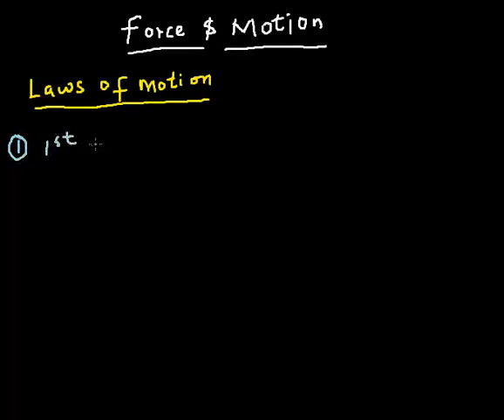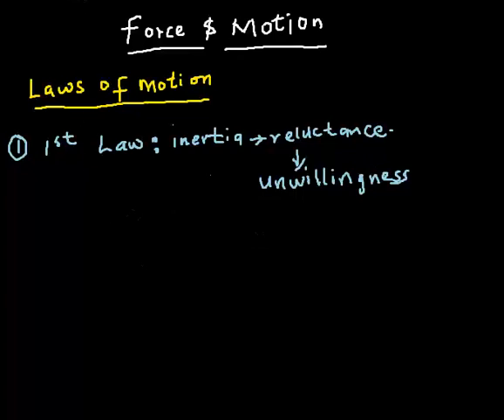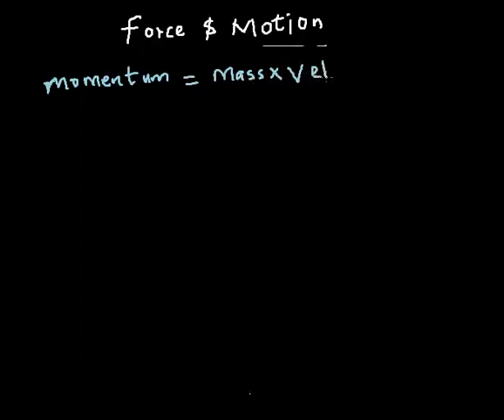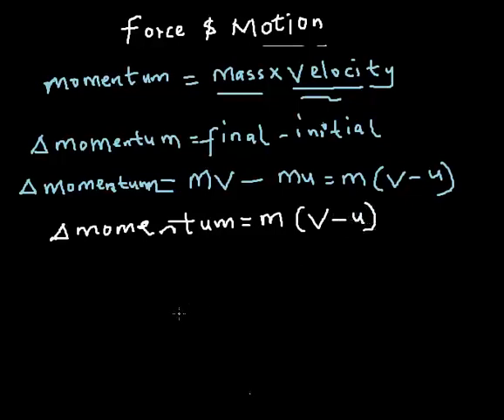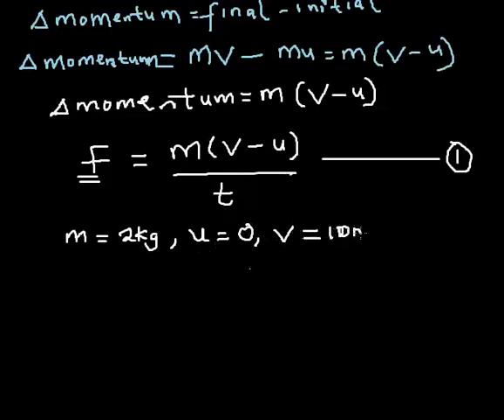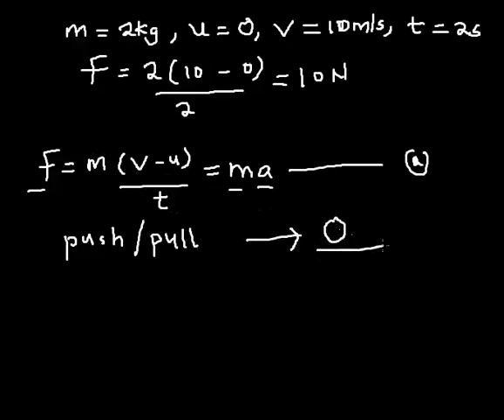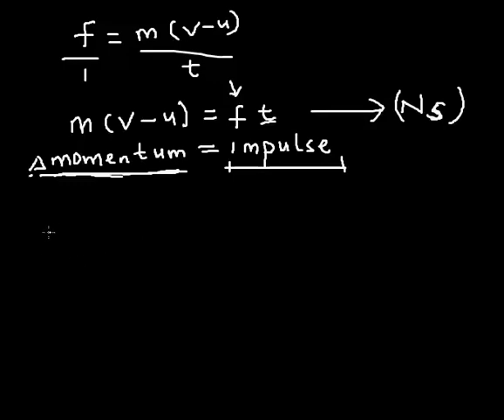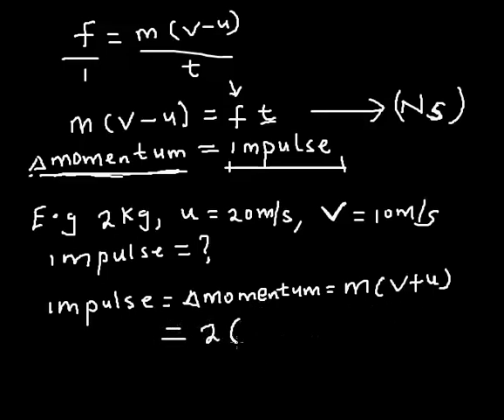Force & Laws of Motion